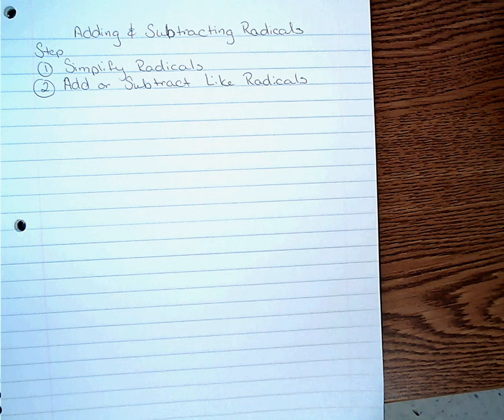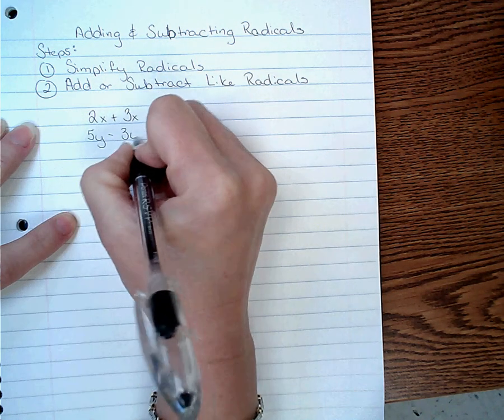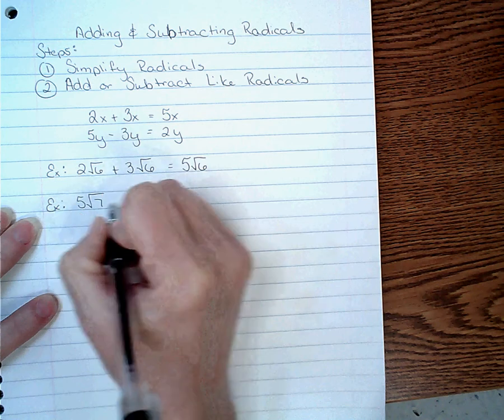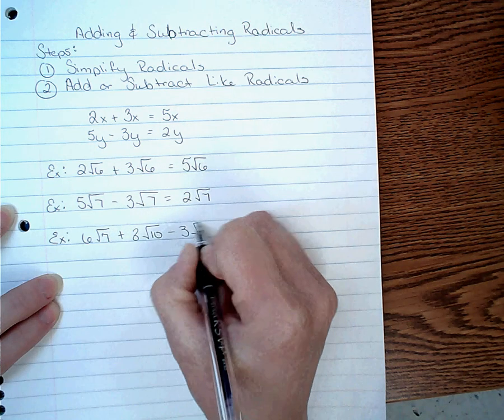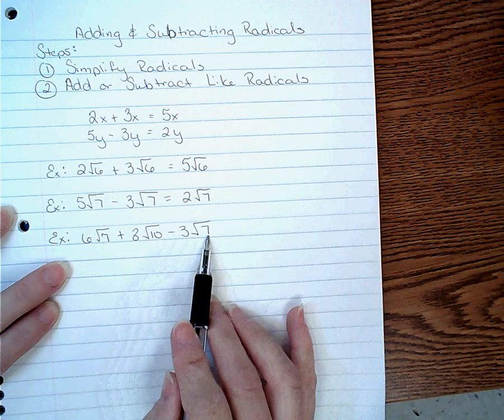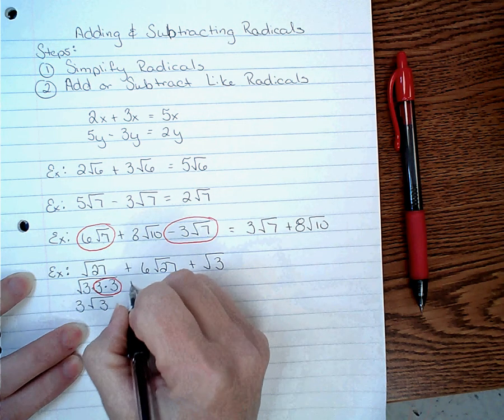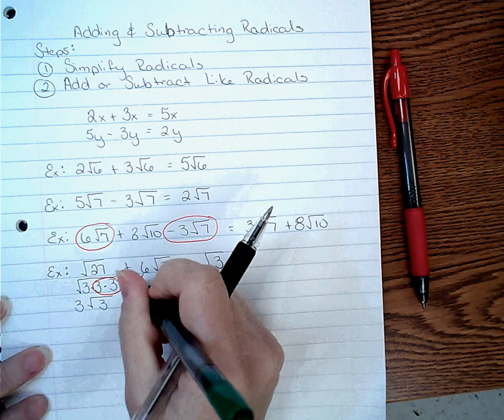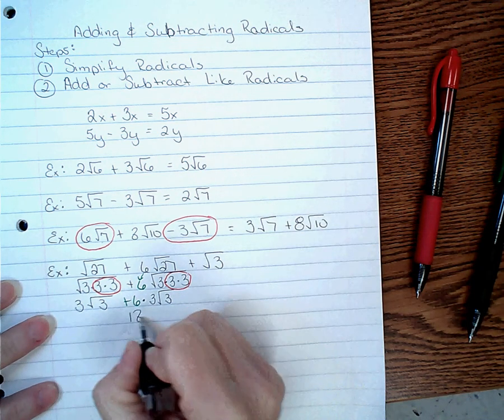Add Subtract Radicals